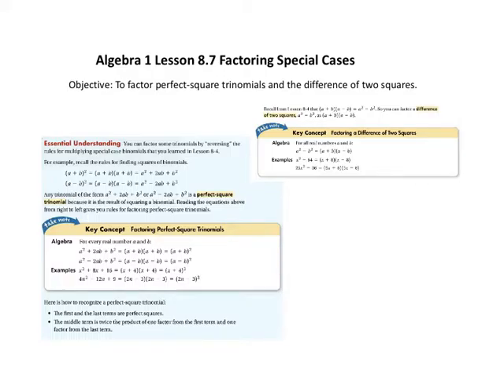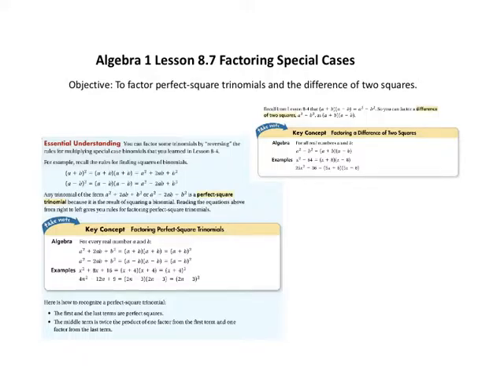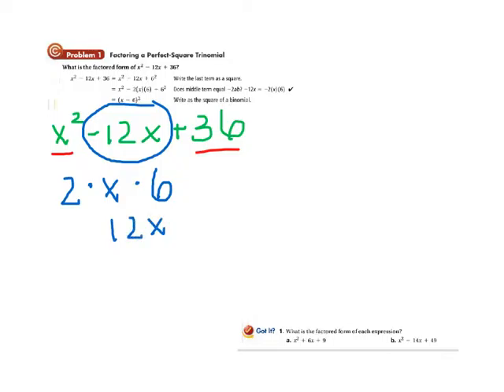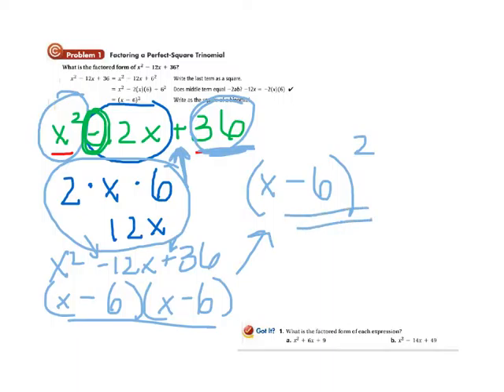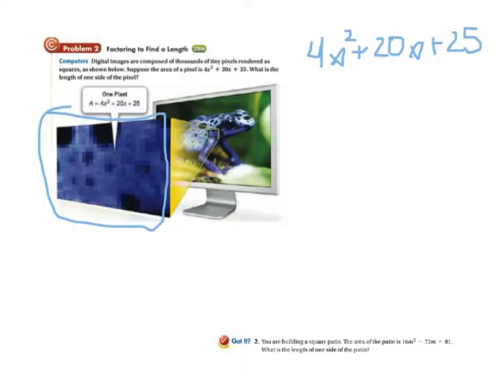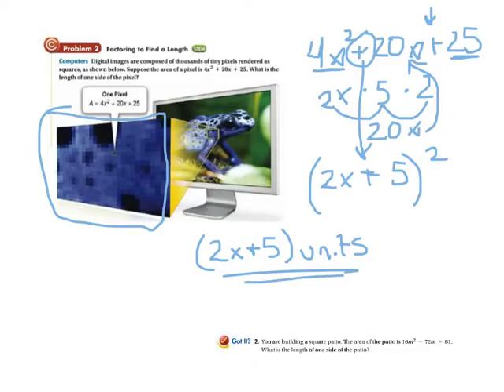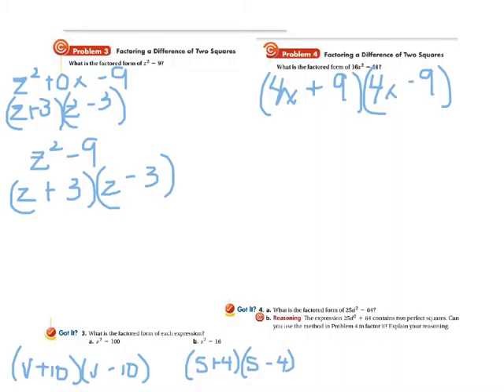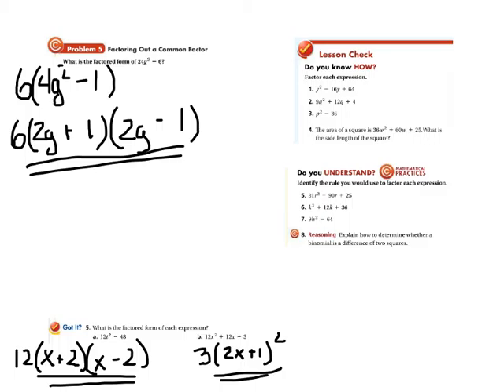Algebra 1 Lesson 8 7 Factoring perfect square trinomials and difference of squares